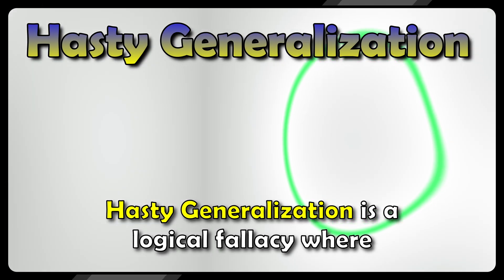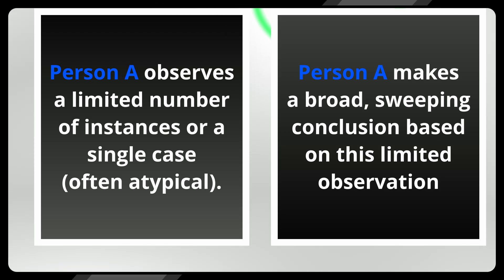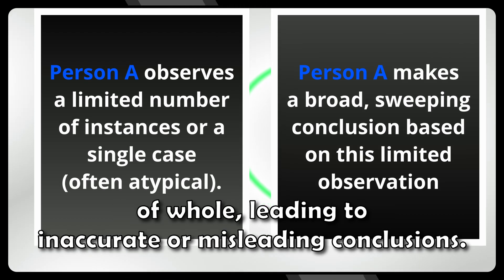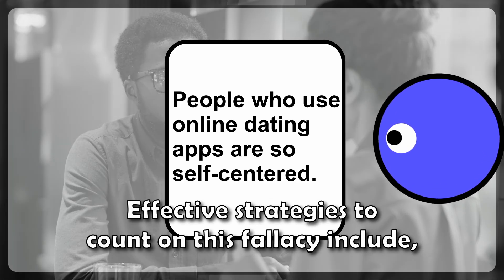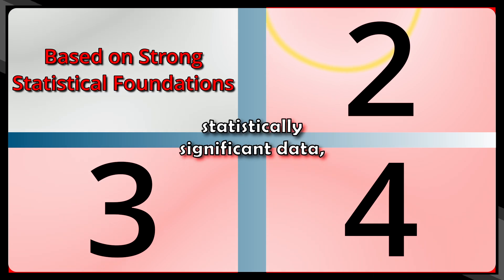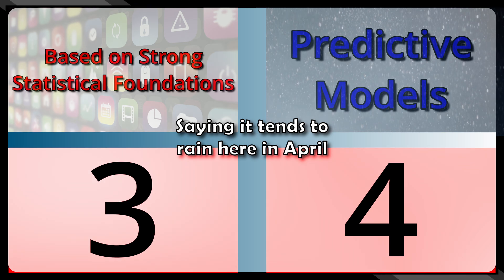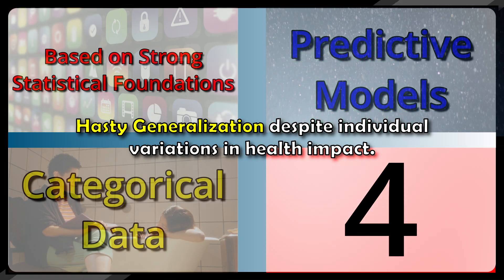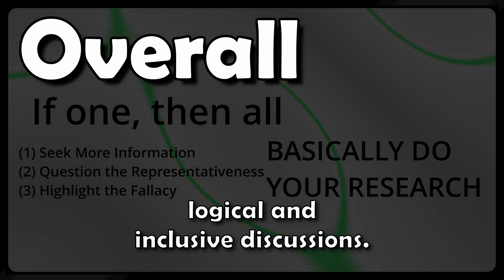Looking at Fallacies: Hasty Generalization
00:00 Opening
00:17 Dissecting
00:41 Illustration
01:00 Additional Example
01:29 Strategies to Counter
01:48 Misconceptions
03:12 Conclusion

Hasty Generalization is a logical fallacy where conclusions are drawn from insufficient or biased evidence. In everyday discussions and media, arguments often arise where broad statements are made based on a handful of examples.